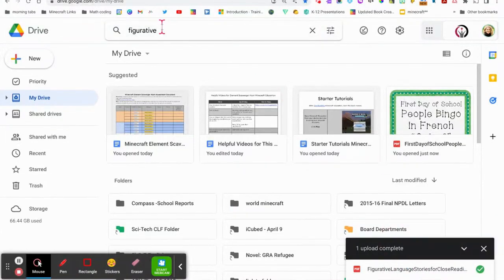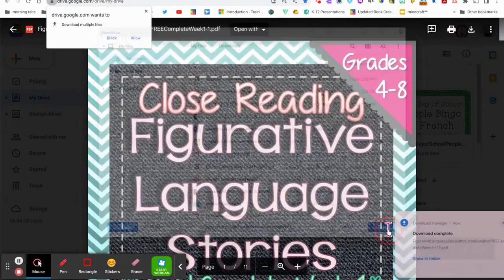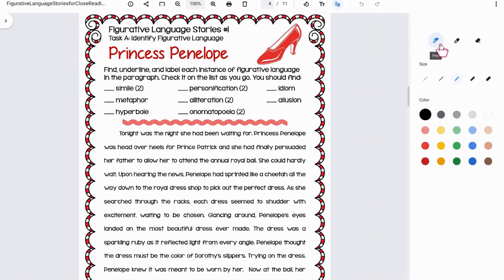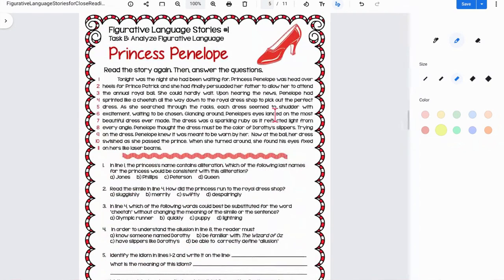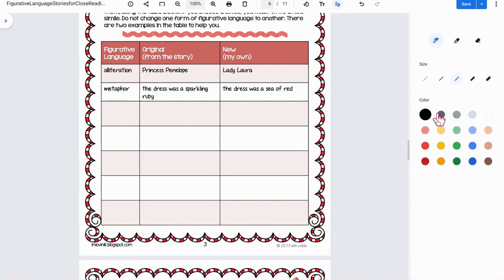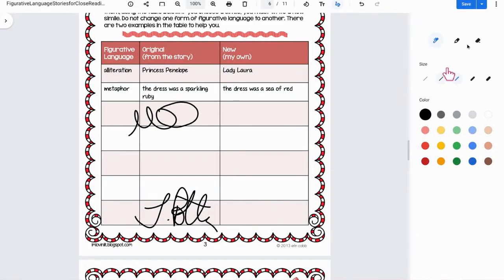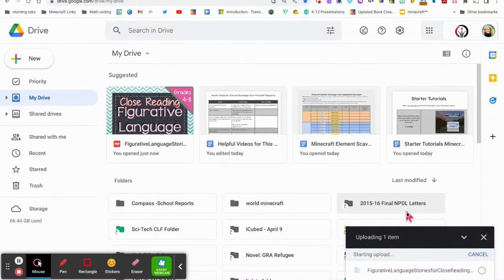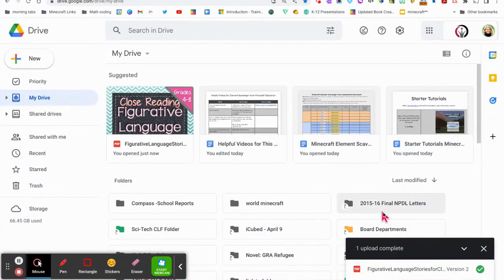Fill PDFs on a Chromebook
Did you know that all Chromebooks have a built in editor for PDFs? Annotate, highlight or add text to downloaded PDFs. It's easy to sign docs and fill other fields